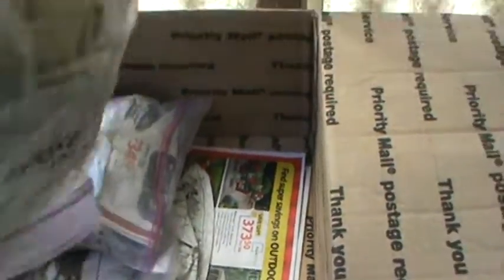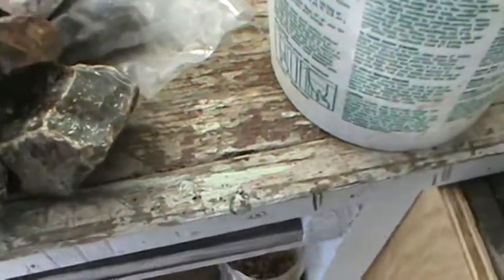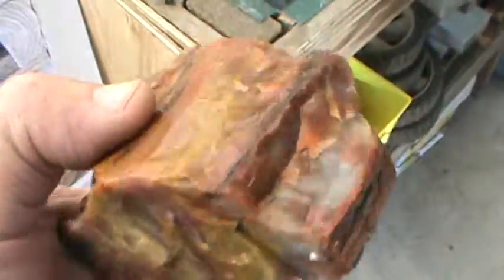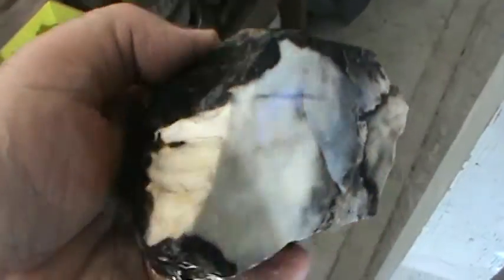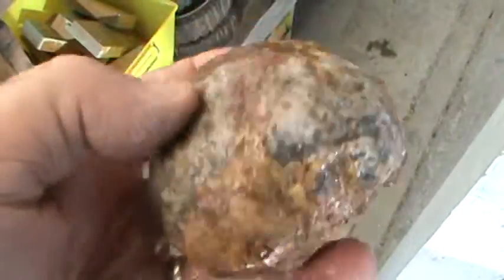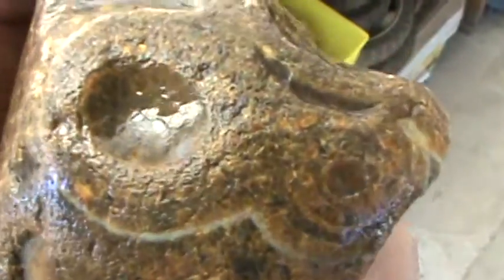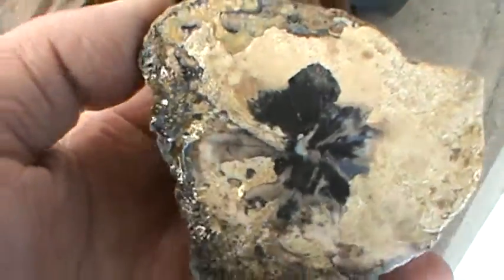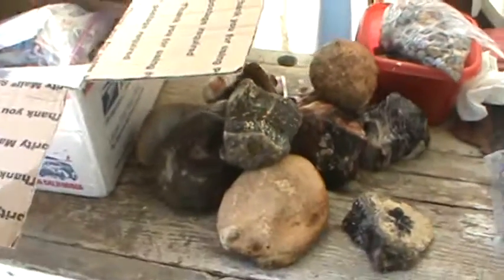My material and gifted material....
Rough material from a rock buddy of mine..